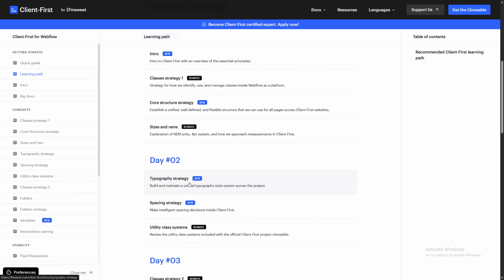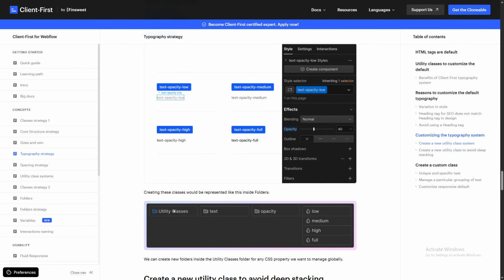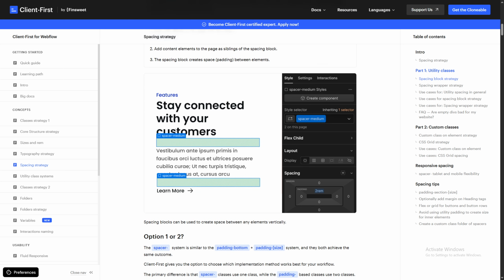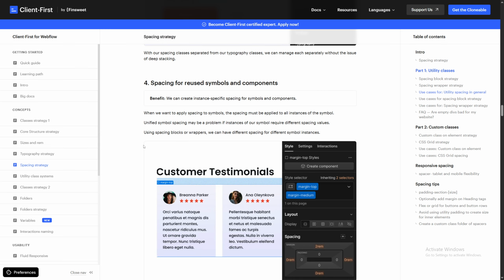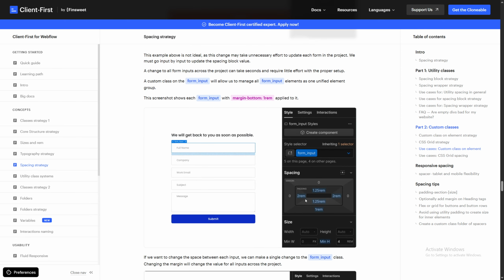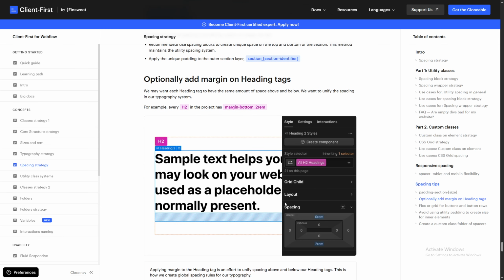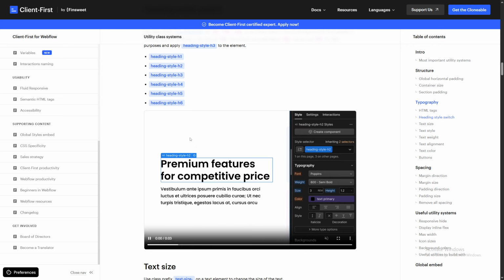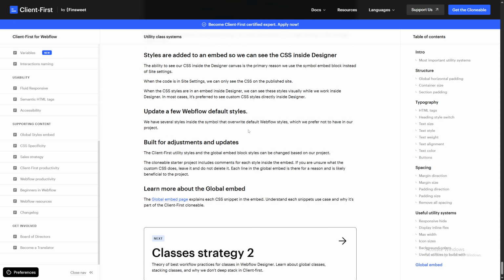Webflow Client-First Framework - Typography, Spacing & Utility Classes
Today I explored typography, spacing, and utility class strategies in the Client-First framework by Finsweet. These concepts make a huge difference in how clean and consistent a Webflow project feels, and they help speed up the whole building process.
This is Day 15 of my webflow learning journey